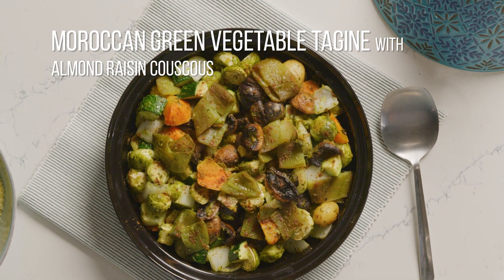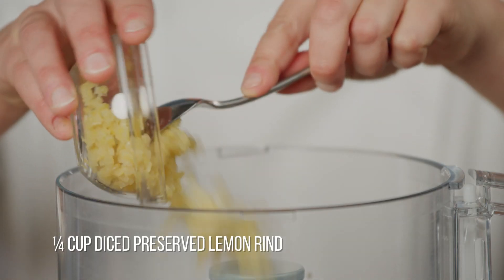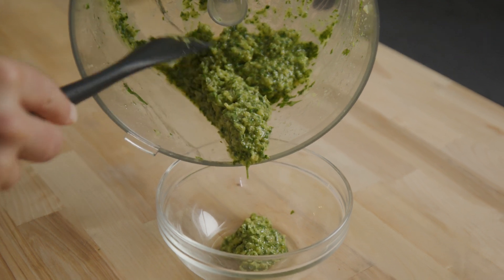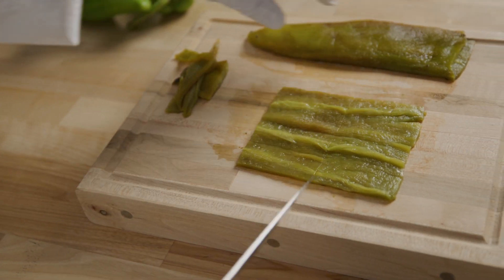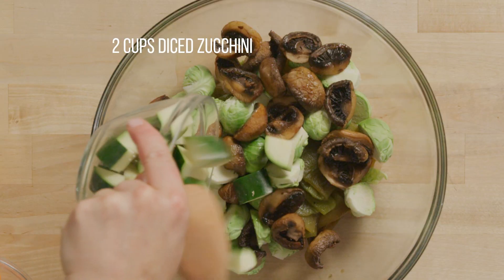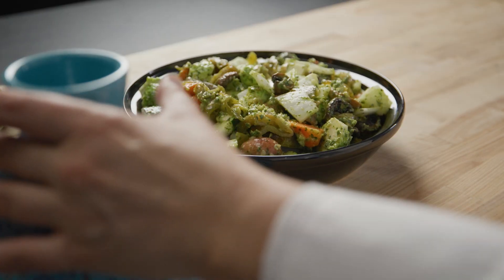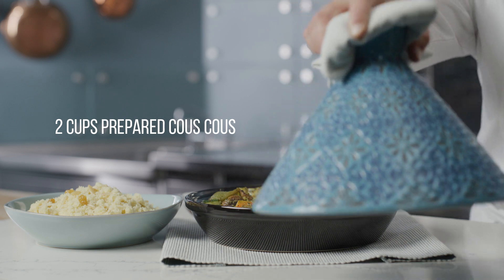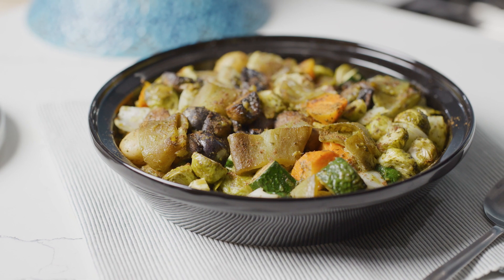NMDA & Culinary Institute of America: Moroccan Green Vegetable Tagine